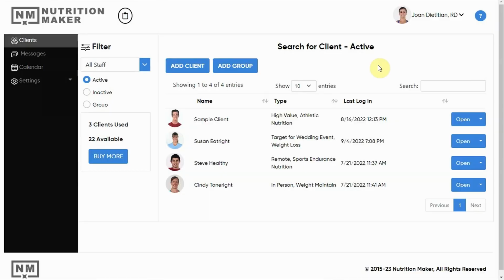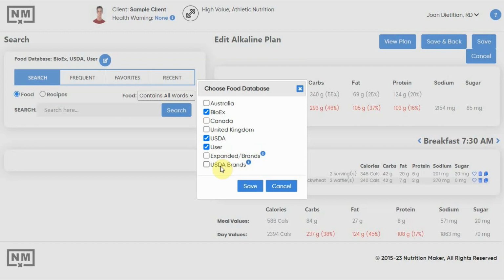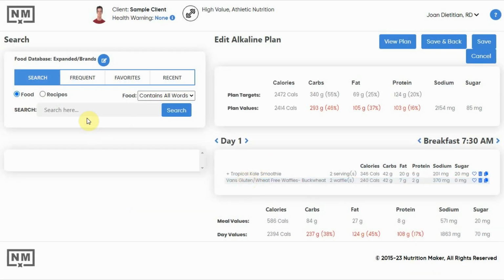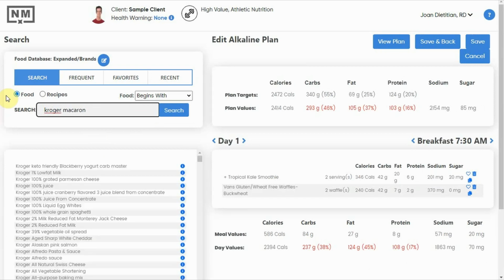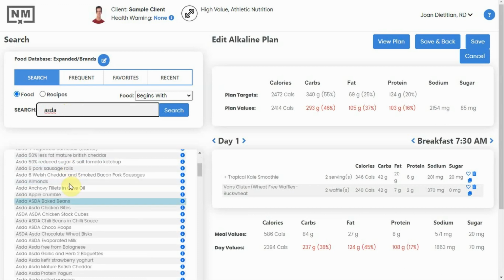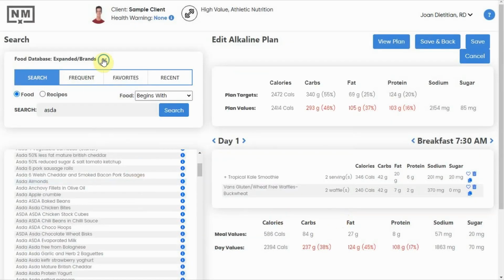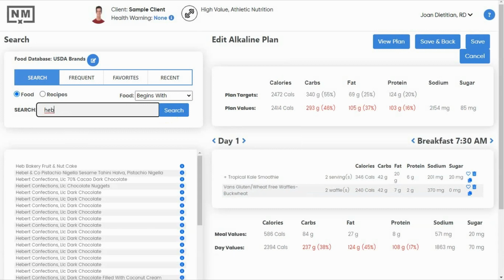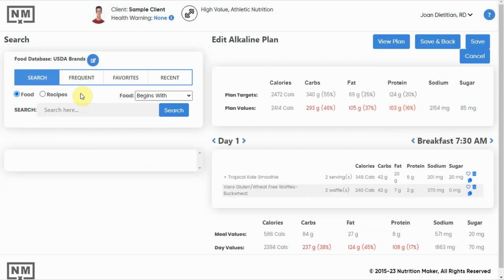Make Meal Plans with Brand Name Foods. A Nutrition Maker Software for Health Professionals Tutorial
Learn to search the special brand name food databases. Nutrition Maker software is designed for Personal Trainers, Dietitians, Nutritionists and related health professionals. Provide meal plans and nutrition consults for clients. Our nutrition software provides shopping lists and recipes. Help your clients eat properly and maintain a healthy lifestyle.

This nutrition software for trainers and nutritionists contains special databases with brand name foods. Find out how to find and use the brand names in your meal plans.